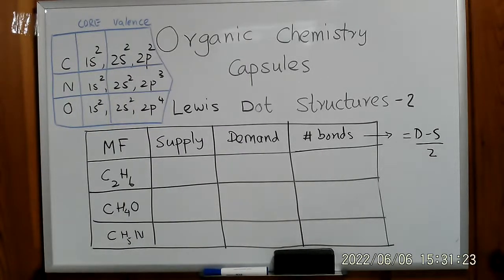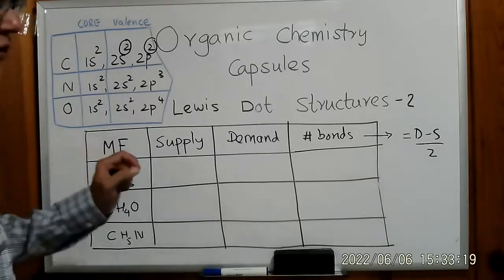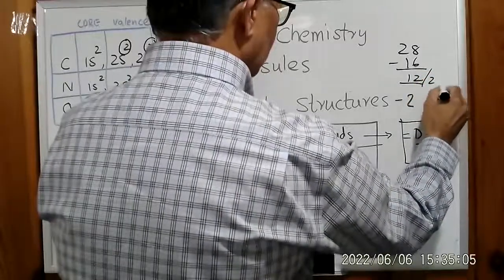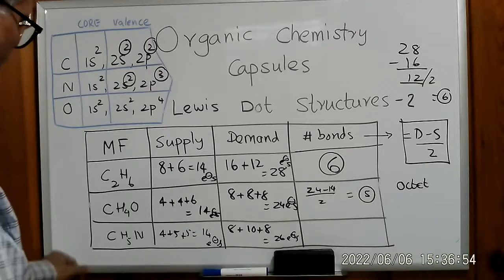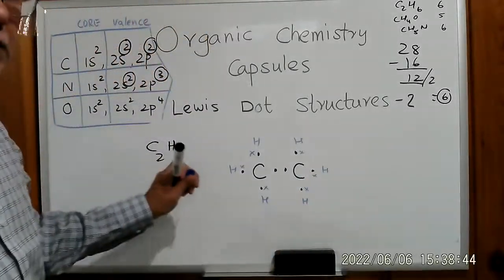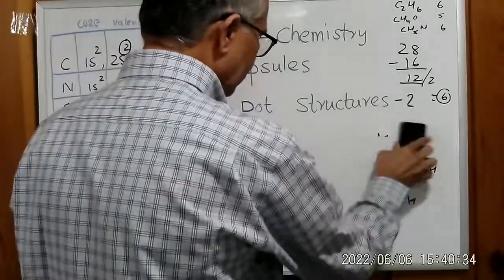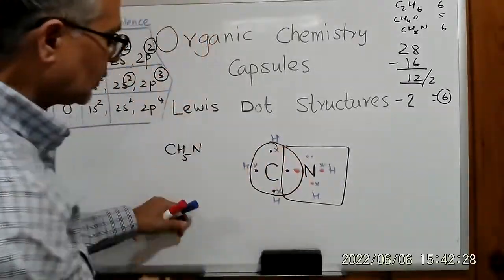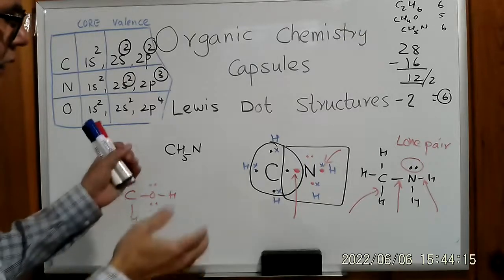Lewis Dot Structures 2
This capsule discusses how to develop the Lewis dot structures for two compounds with molecular formulas C2H6 (ethane) and CH5N (methyl amine)